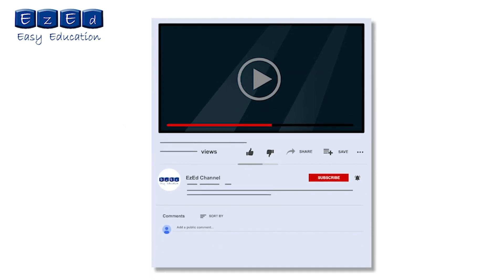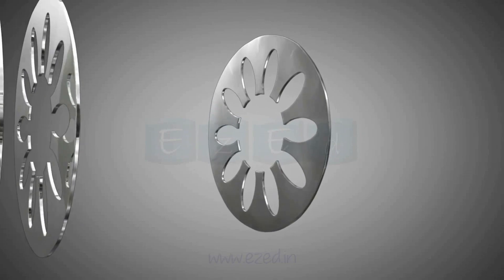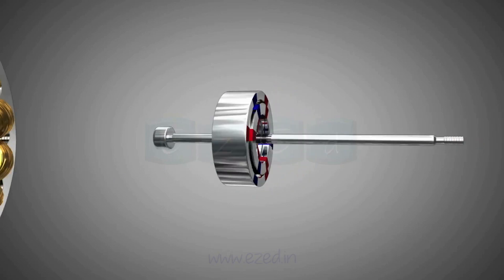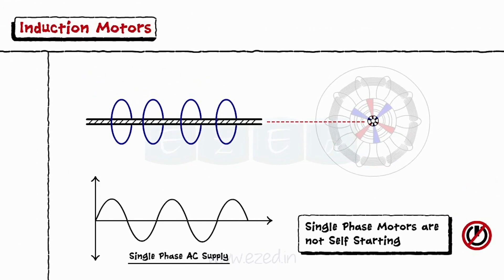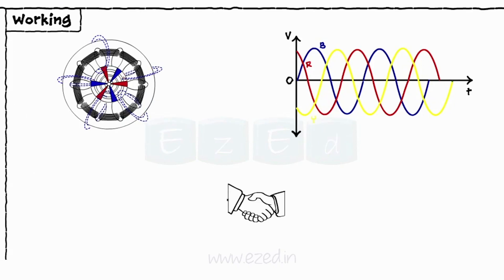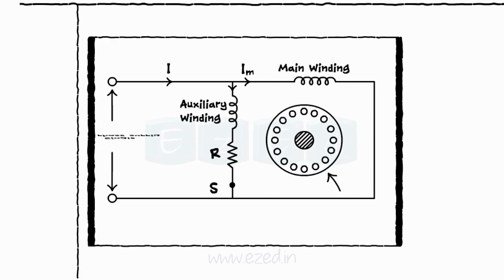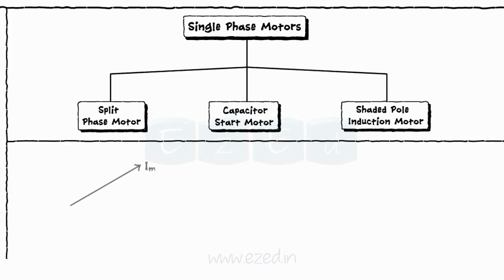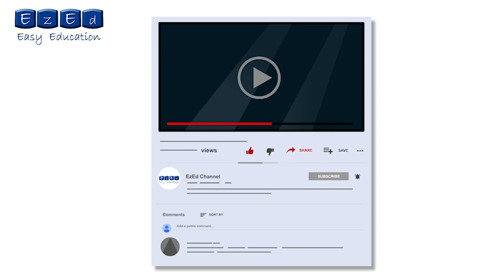SINGLE PHASE INDUCTION MOTOR - BEE - Electrical Engineering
This EzEd video explains SINGLE  PHASE INDUCTION MOTOR
Types of Single Phase Induction Motor
1) Split Phase Motor
2) Capacitor Start Motor
3) Shaded Pole Induction Motor